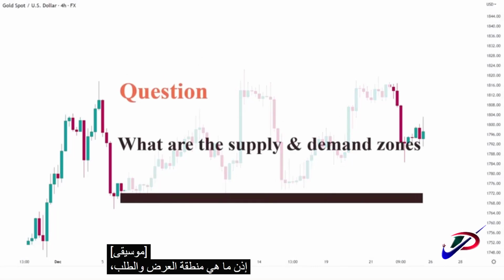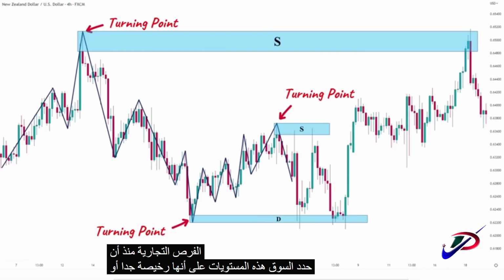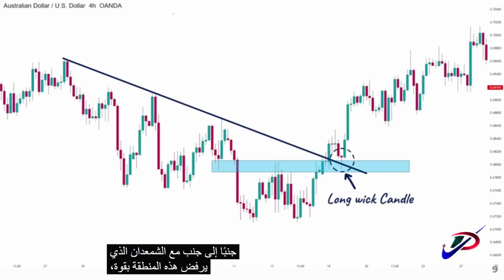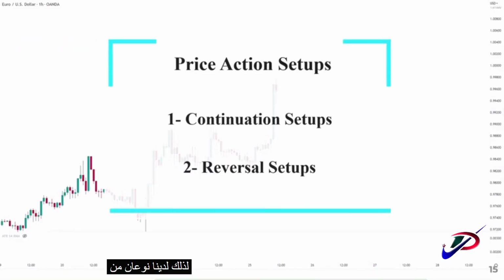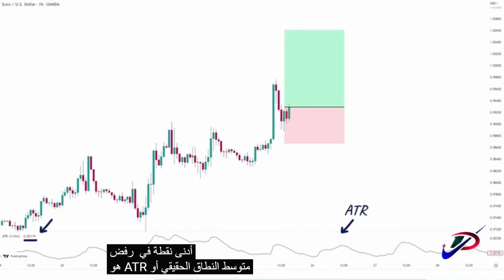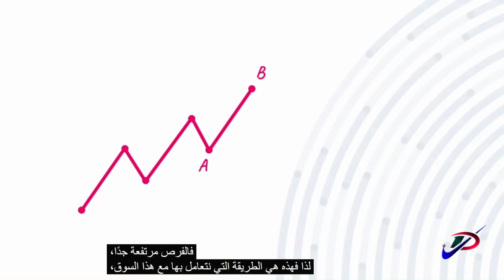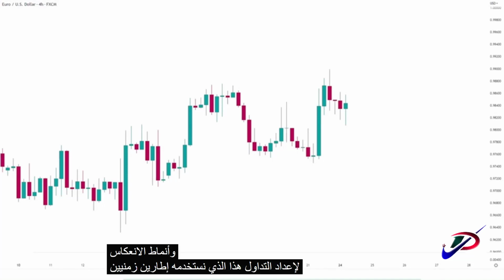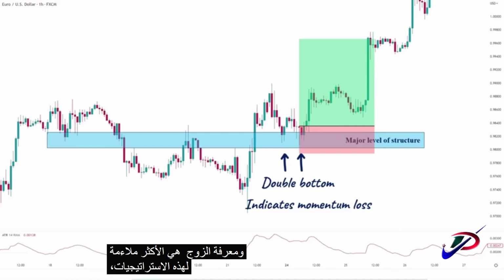طريقه تنميه الحسابات الصغيره في الفوركس ( مترجم عربى) : :